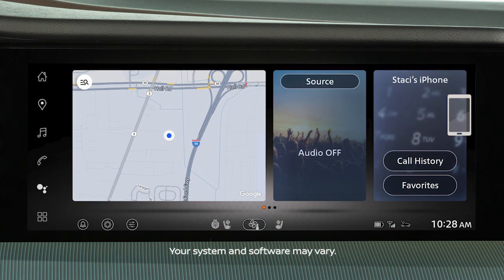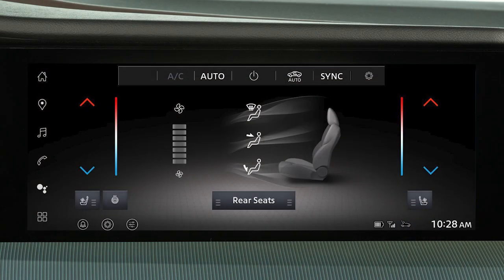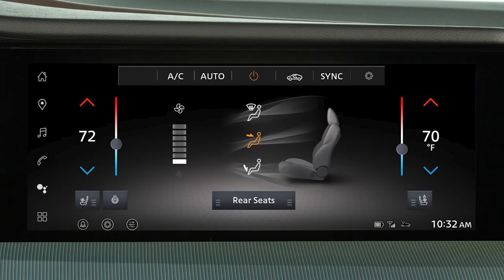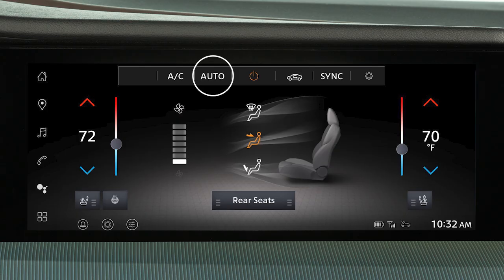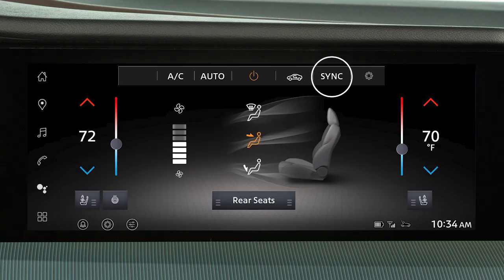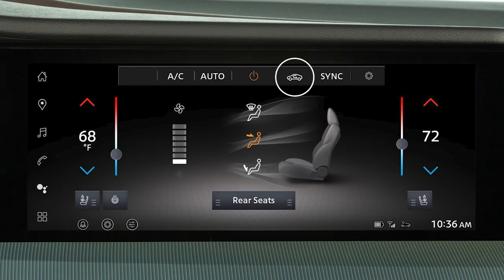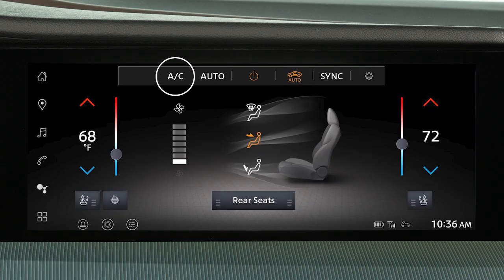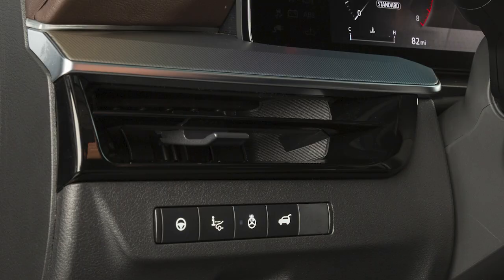2027 Nissan Murano - Heater and Air Conditioner